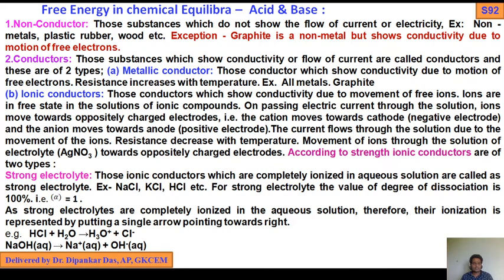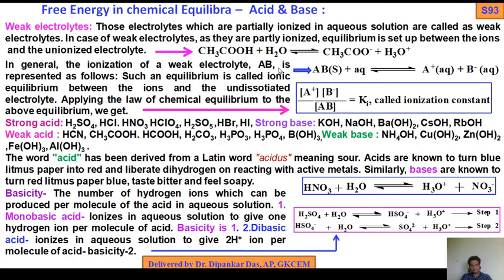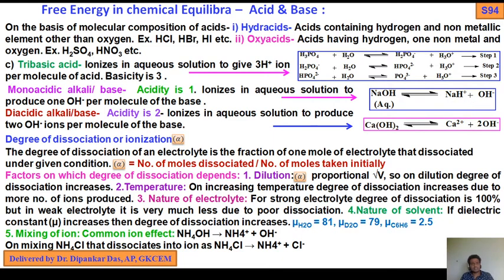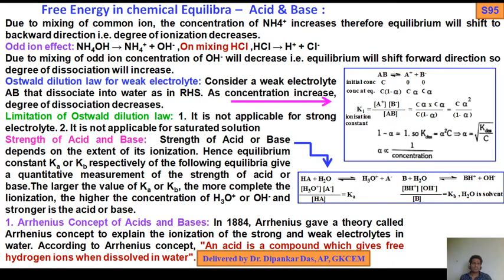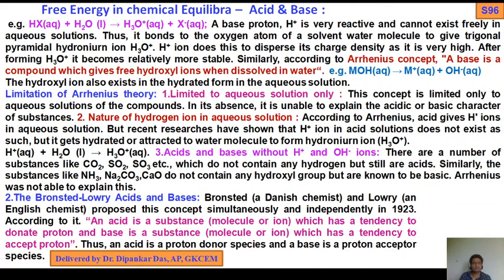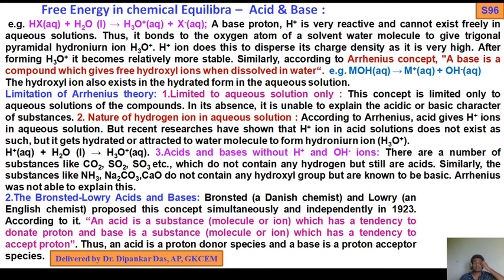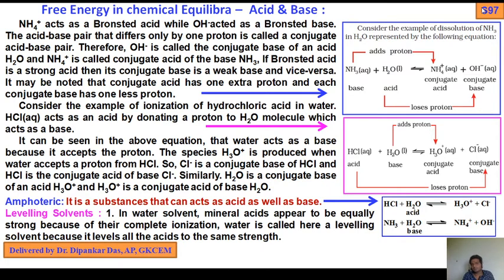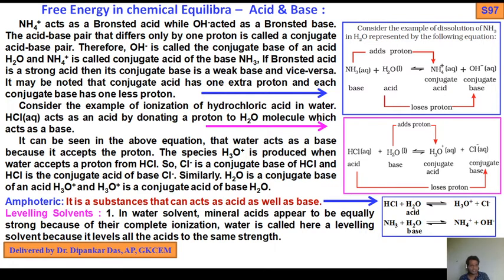L15 of acid and base by Dr. Dipankar Das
Different type of electrolyte, strong acid base, degree of dissociation and factor, arrhehenius acid base and limitation, Bronsted Lowery acid base etc